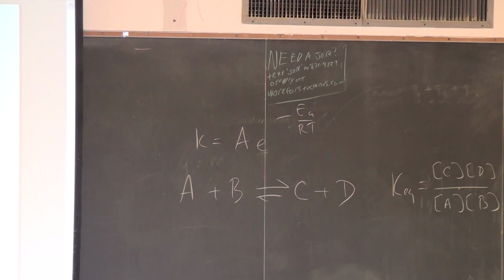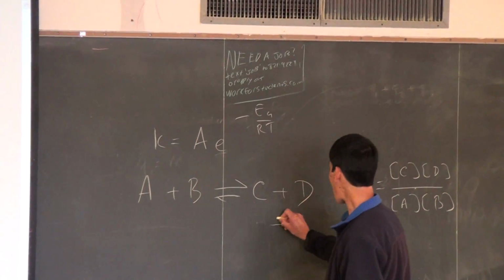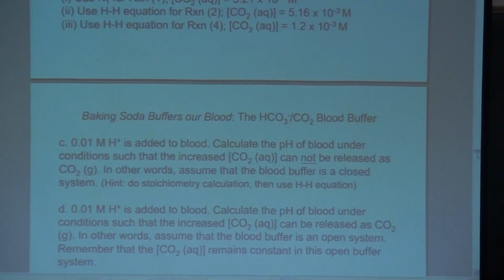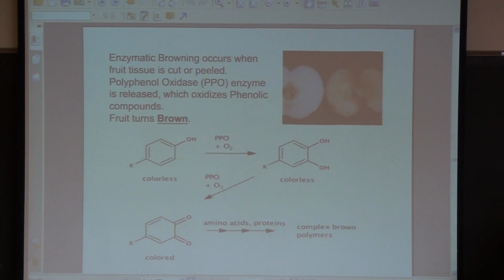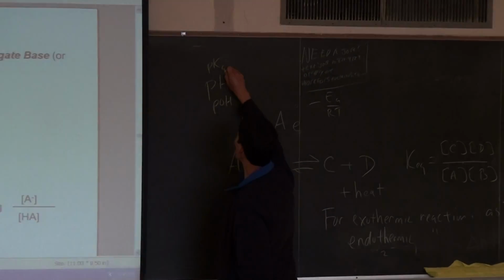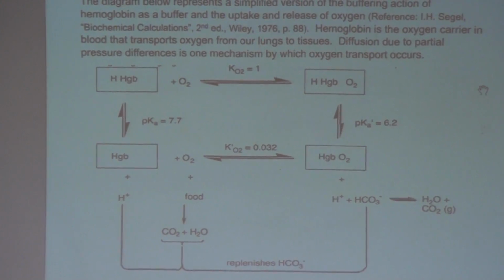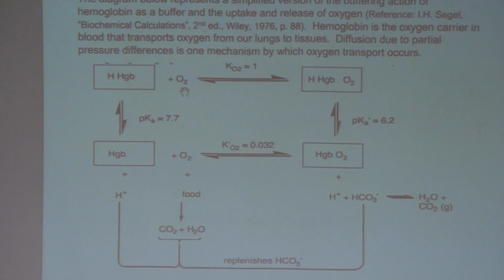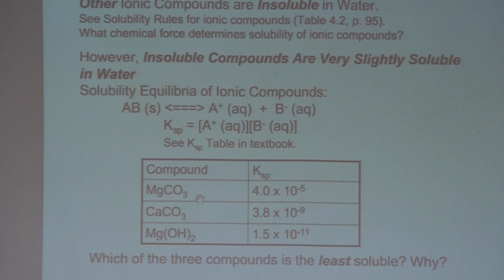Chem1B Lecture 23APR2012 part 5 of 5